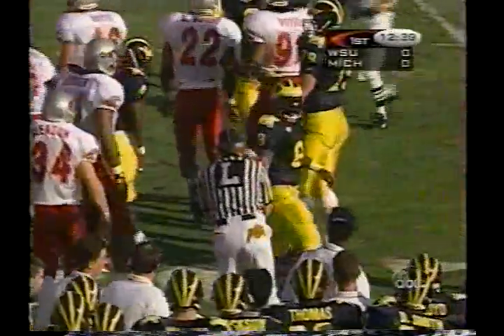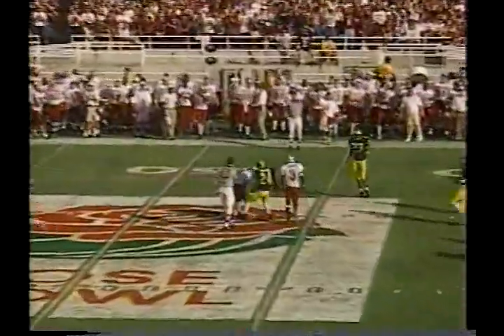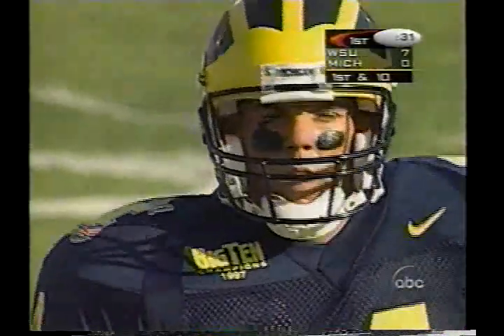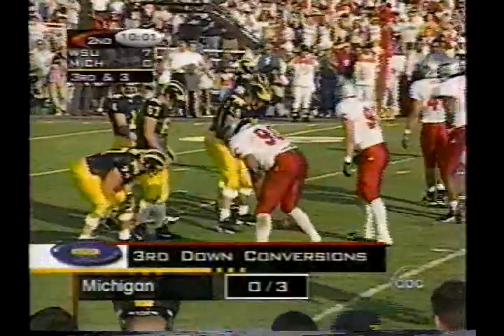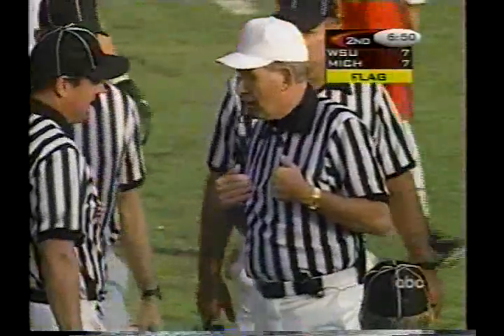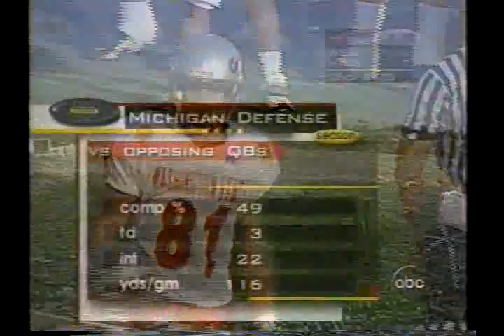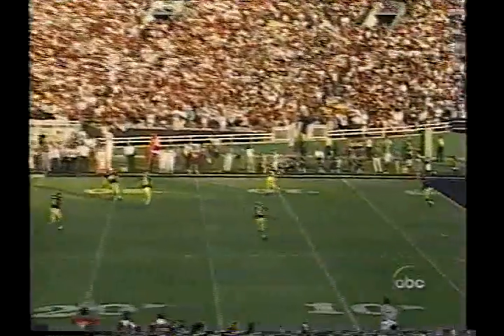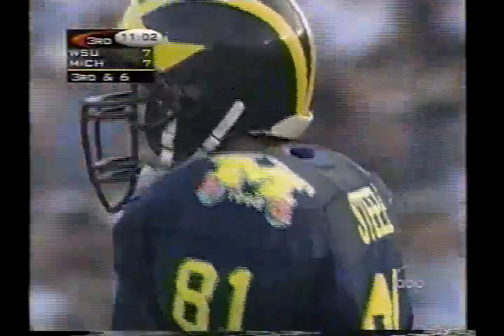1998 Rose Bowl #1 Michigan vs. #7 Washington State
The Michigan Wolverines defeat the Washington St. Cougars 21-16 to win the Rose Bowl and go on to claim a share of the National Championship!!!

At the end of the video is the trophy presentation at Crisler Arena during the halftime of the Michigan vs. Penn St. Basketball game Go Blue!